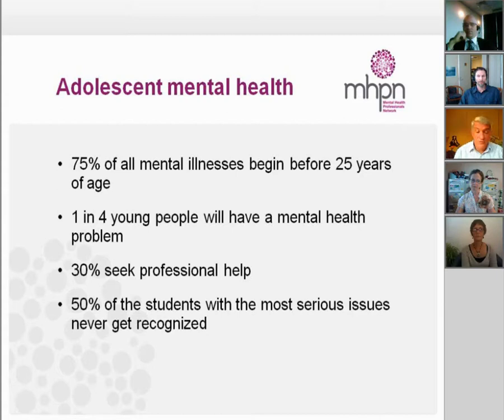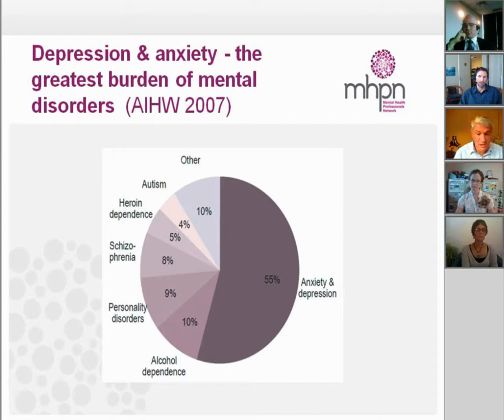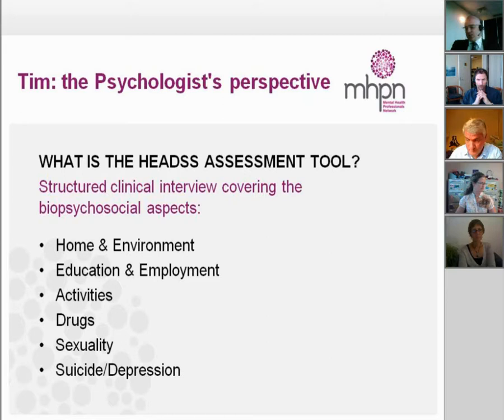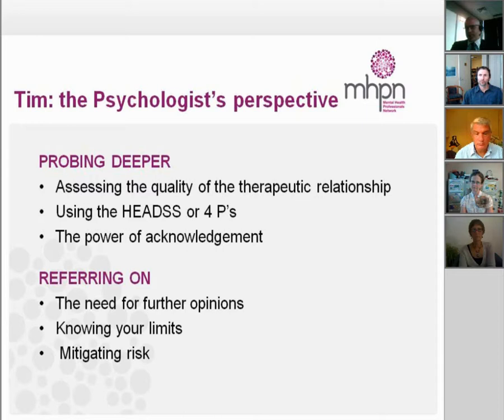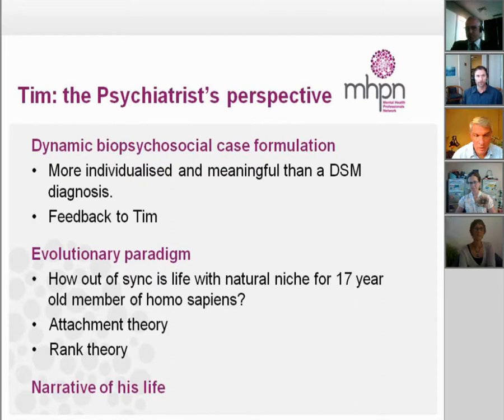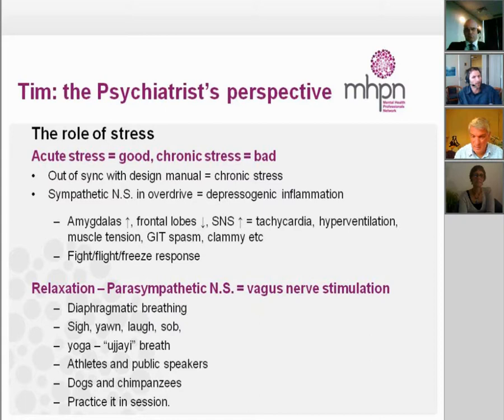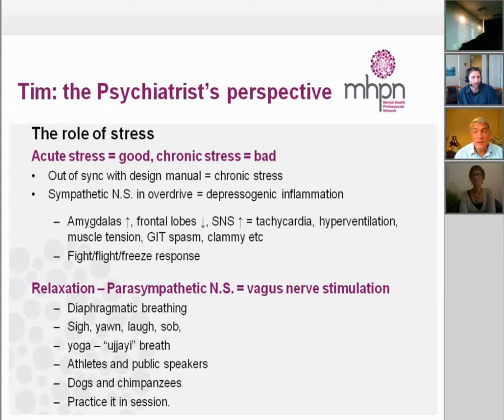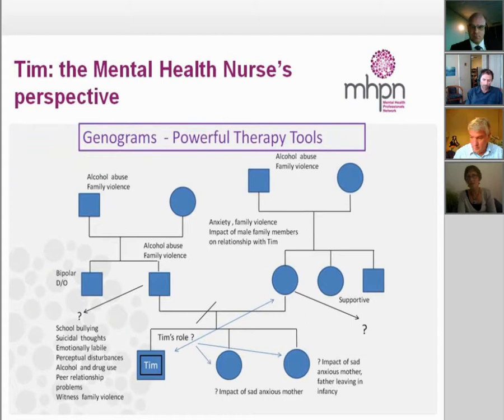Adolescent Mental Health: depression, suicidality and cyber-bullying Part 2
Tim is a 17 year old, year 11 high school student.This webinar follows Tim's interactions with a variety of mental health professionals after seeing his GP.

The interdisciplinary panel consider each profession's perspective, as well as how they can work collaboratively to support Tim.

This is the second MHPN webinar in a series of two focusing on adolescent mental health.